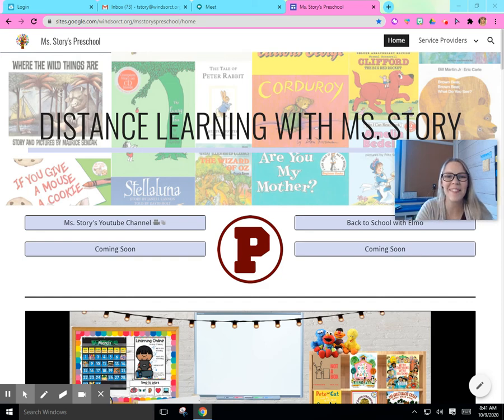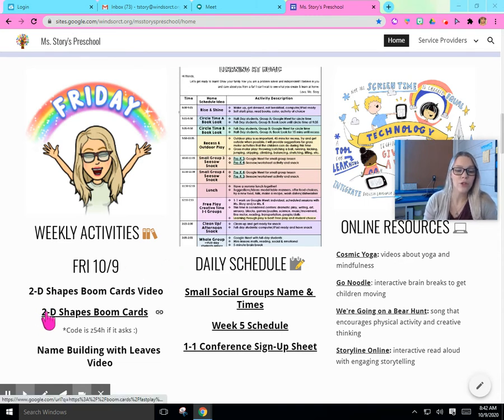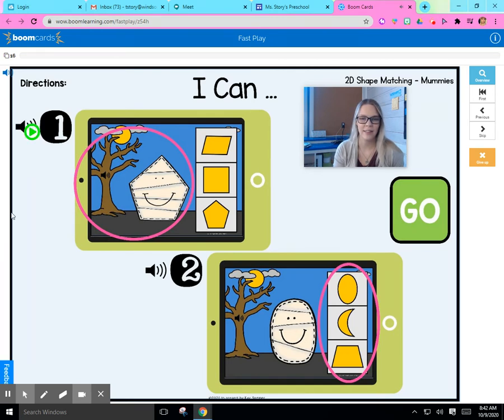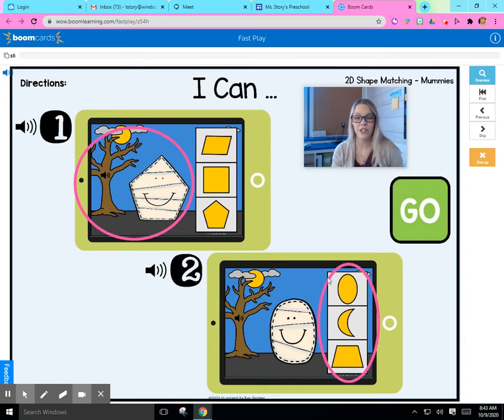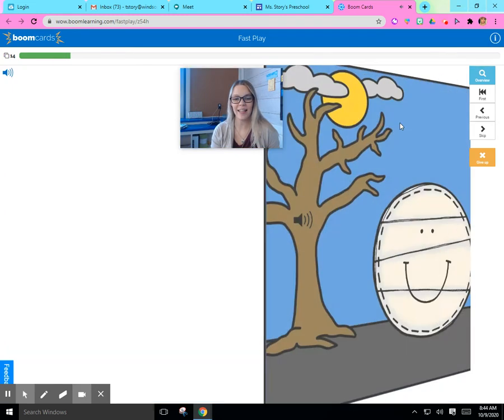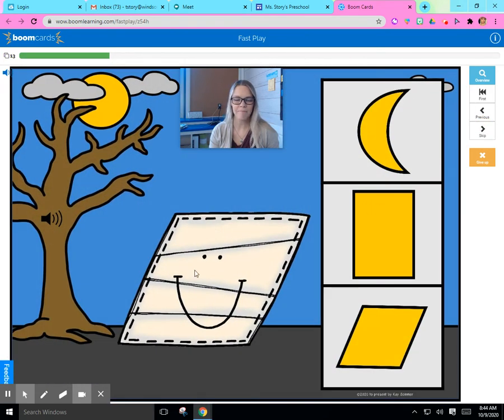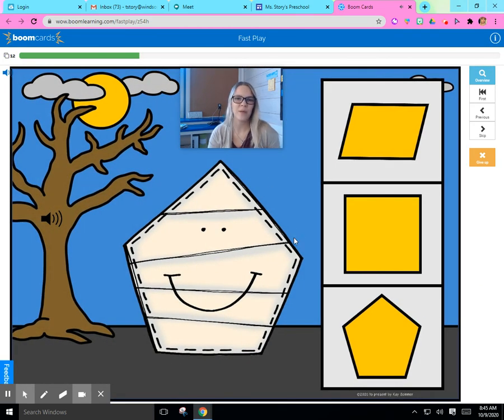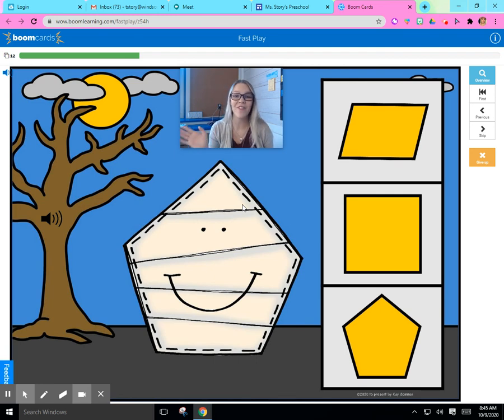2-D Shapes Boom Cards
I can match 2-D shapes.
I can identify 2-D shapes by  name.